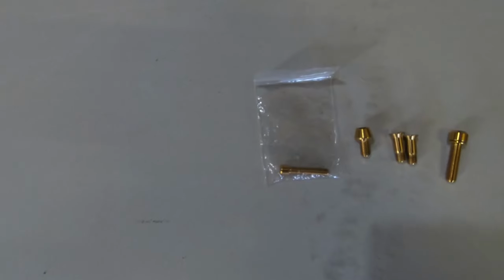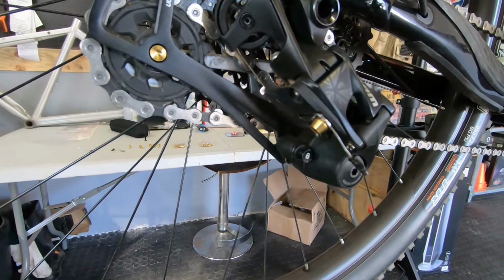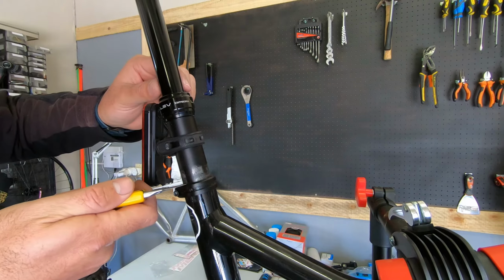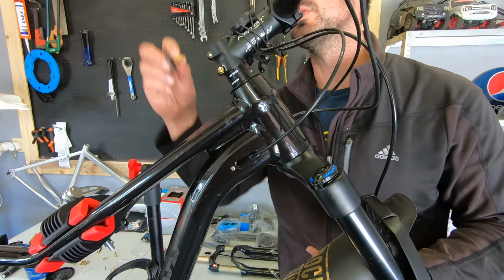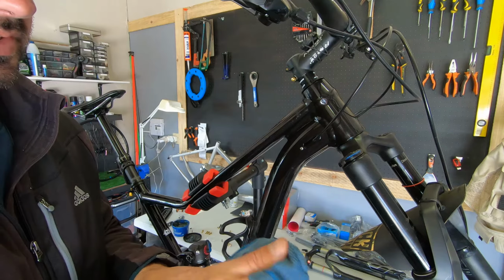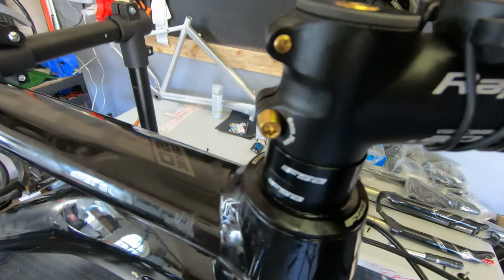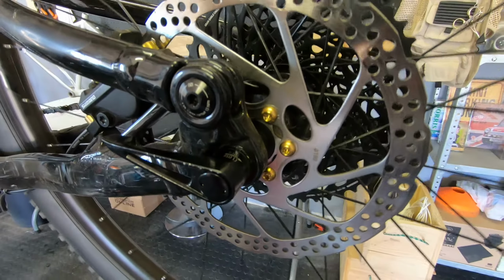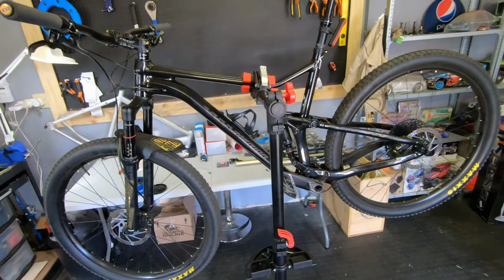New bling for my Merida one20, MTB | Gold Titanium bolts.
In This video i recieved a pack of gold titanium bolts that i had been waiting for, for quite a while, and installed them on my bike.